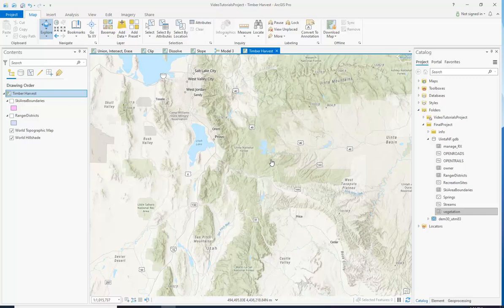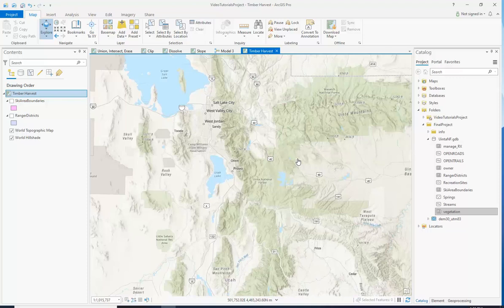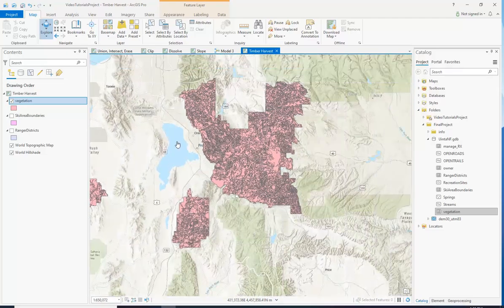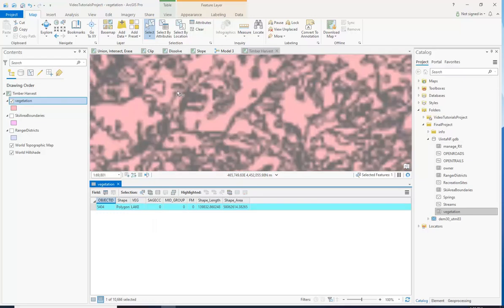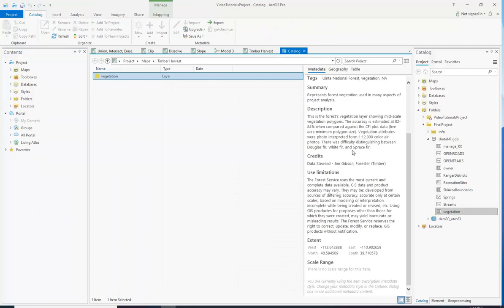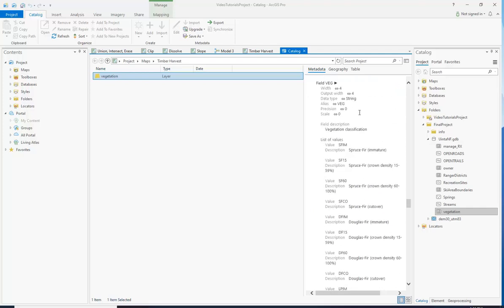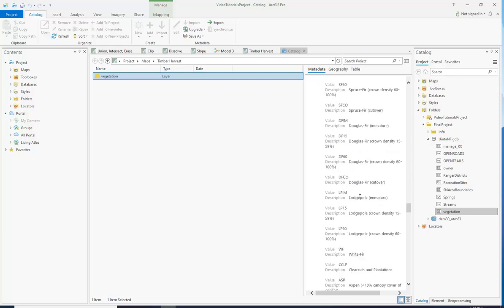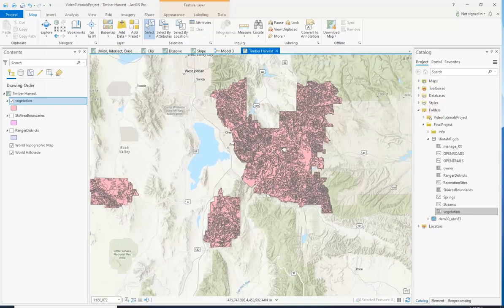Metadata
How metadata can help in the final project.